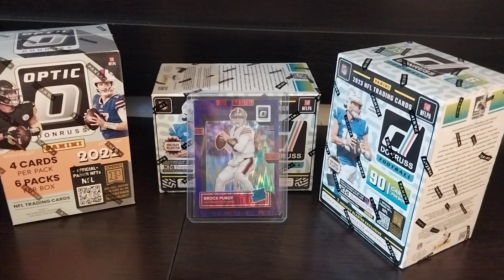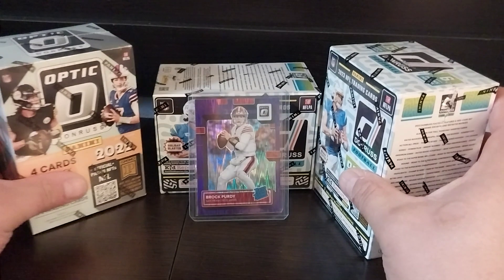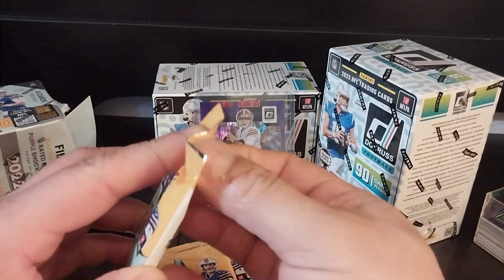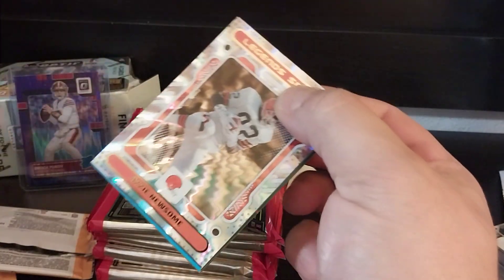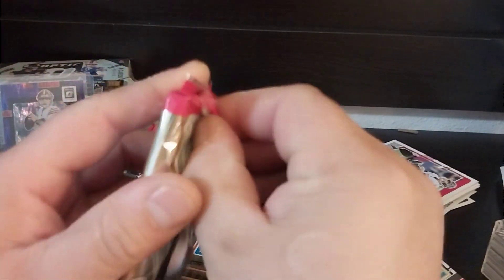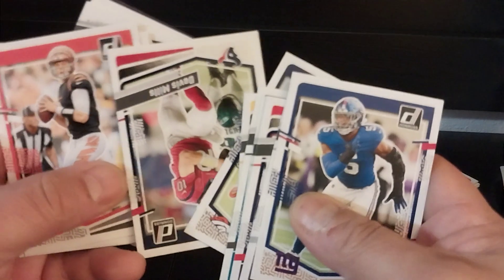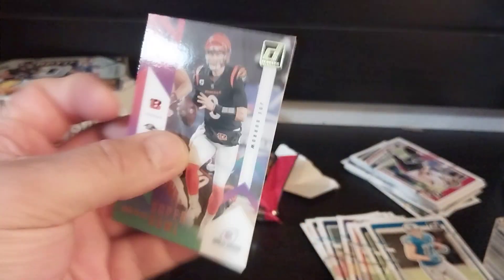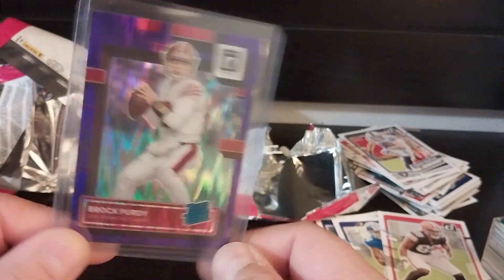2023 Donruss Football / Downtown Hunting